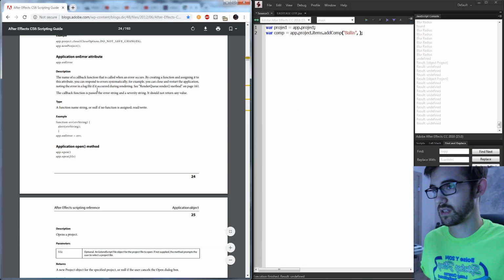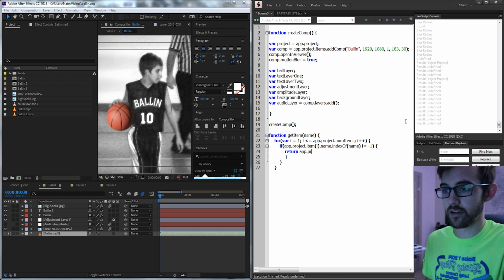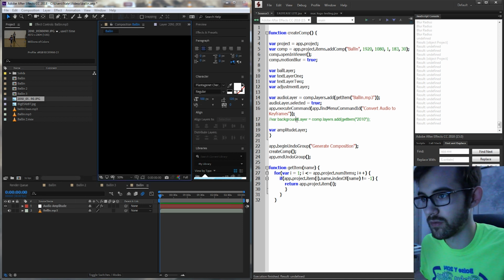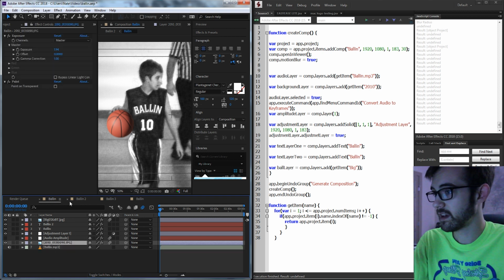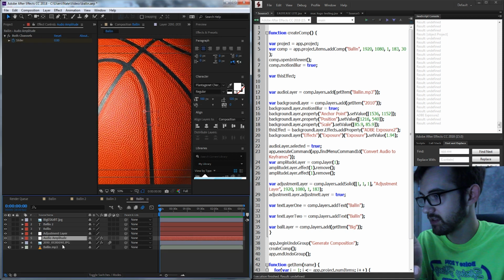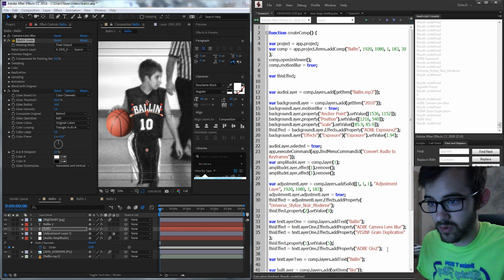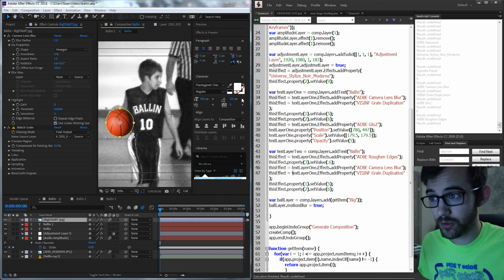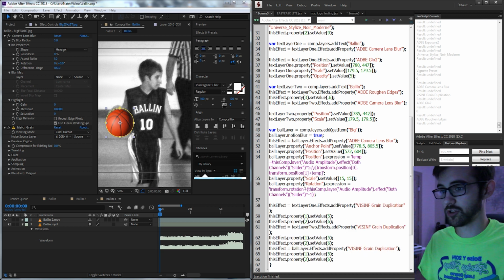After Effects Scripting Tutorial: Reverse Engineer Projects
In this video I show you how I go about reverse engineering project files! This works well to learn the ins and outs of scripting, as well as allows you to recreate your projects in AE!

BTC- 3H5VB5RTUs6cNYuuauWd1pzcrUDiE66qsq
ETH/ERC-20- 0x63c70f3d0aB34F2de6afA872f2E1E39B73cBE794